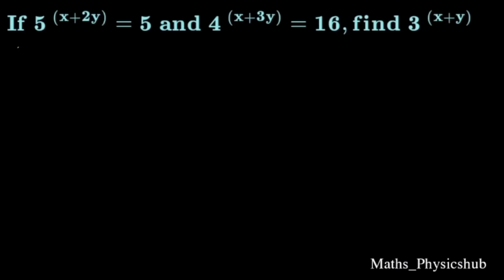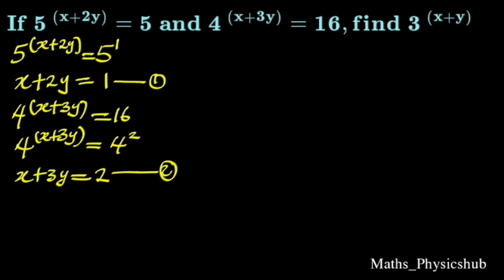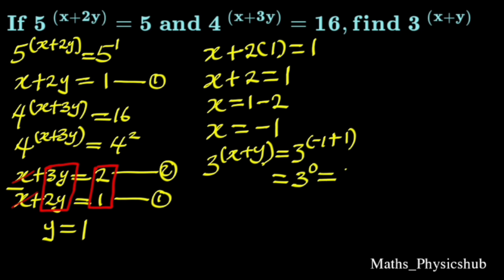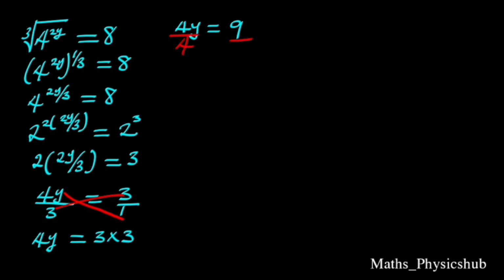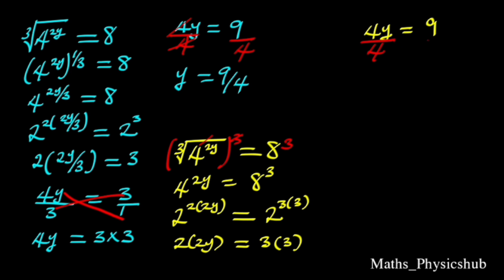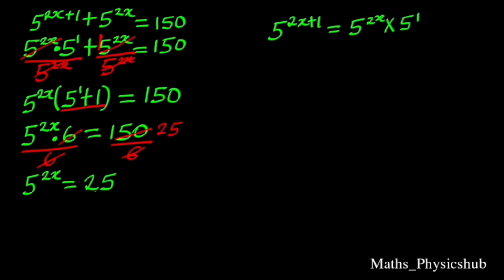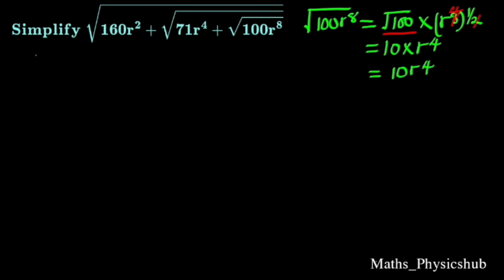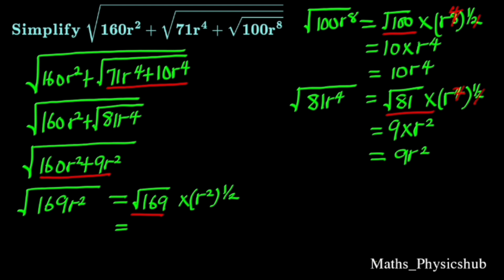Indices; If 5^(2x+1) + 5^(2x) = 150, find x.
If ³√4^(2y ) = 8, find y
Find the value of x if 5^(2x+1) + 5^(2x) = 150